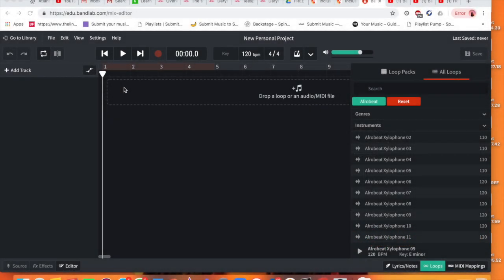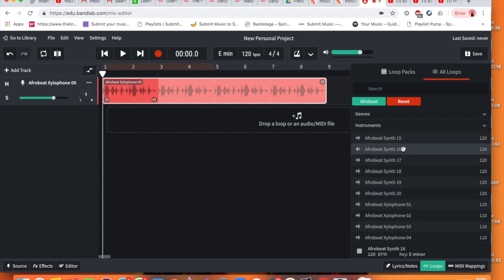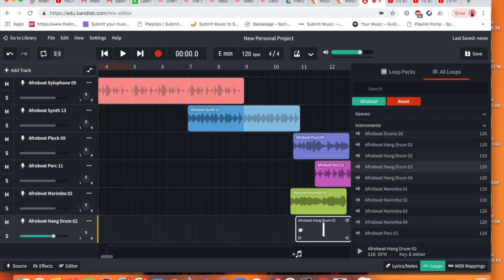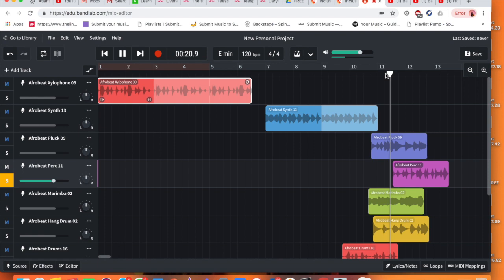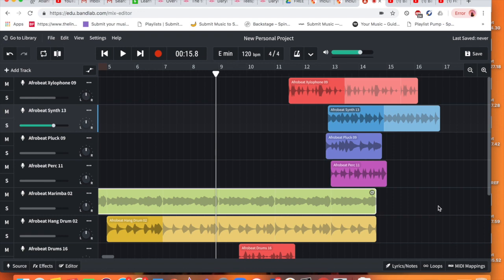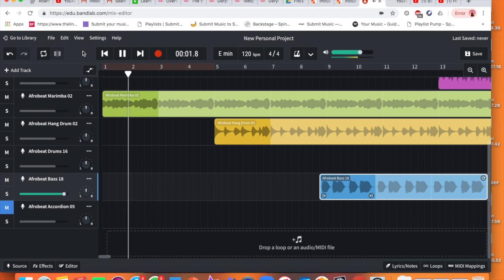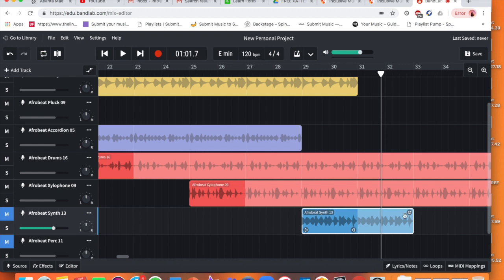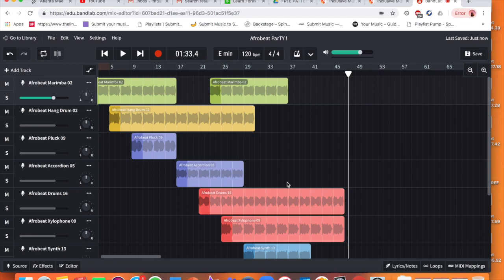Ark All Saints Academy - Afrobeat Project Lesson 1 - Live Lesson 7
1. Decide which track/instrument you want to hear first in your song.
2. Go to that Loop and copy it to Bar 17.
3. Decide which track/instrument you want to hear coming in next in your introduction.
4. Move it (hold down the left mouse button and drag) to Bar 5.
5. Now copy it to Bar 17. Listen to your intro from the beginning.
6. Decide which track/instrument you want to hear coming in next in your introduction.
7.  Move it to Bar 9
8. Now copy it to Bar 17. Listen to your intro from the beginning.
9. Select the last Loop and drag it to Bar 13. Listen to your intro from the beginning.
10. Listen carefully to see if any of the Loops/instruments are too quiet or too loud.
11. Adjust the volumes until the balance is right and you can hear all the sounds clearly.